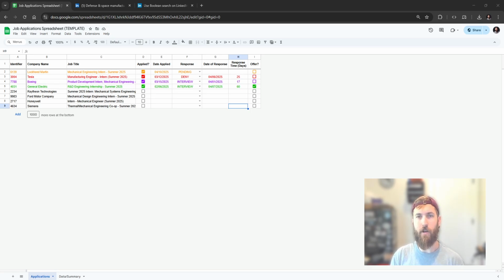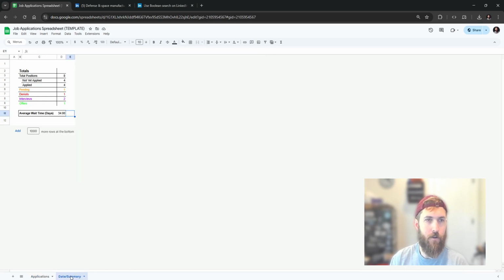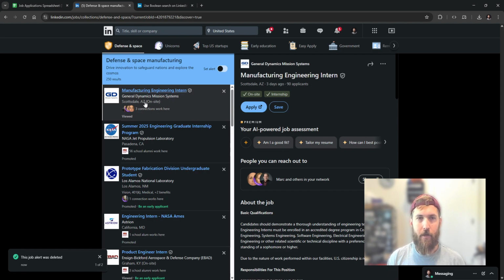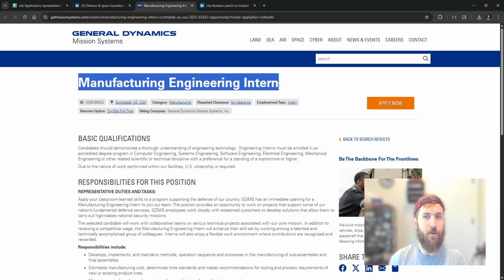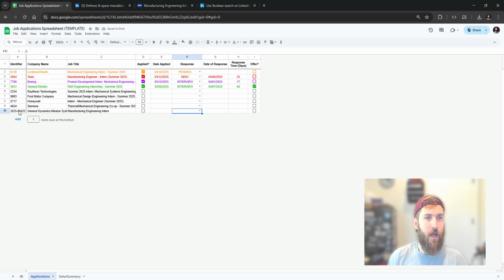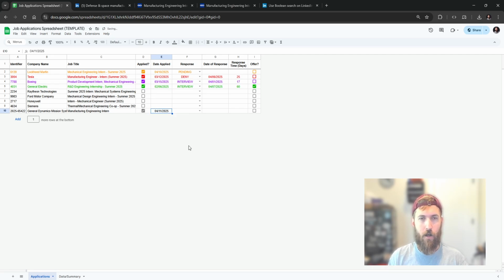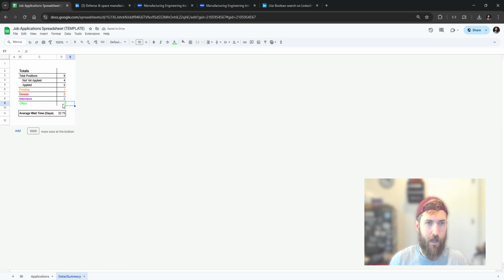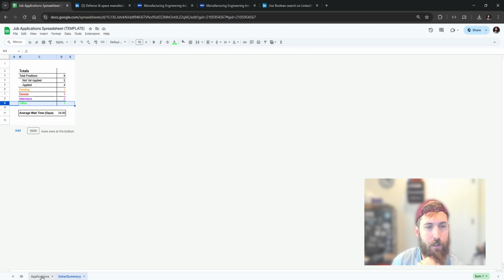Job Application Tracker Template for Google Sheets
I made this Google Sheet to help me track all my internship applications. I'm uploading this video and sharing the Google Sheet template in hopes that someone else can benefit from it.